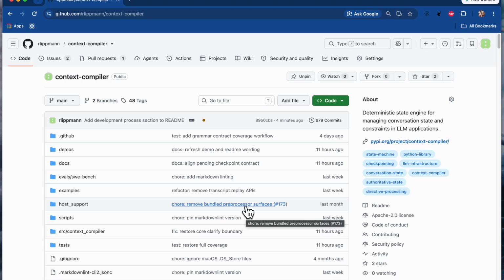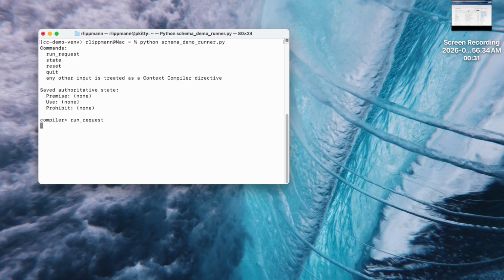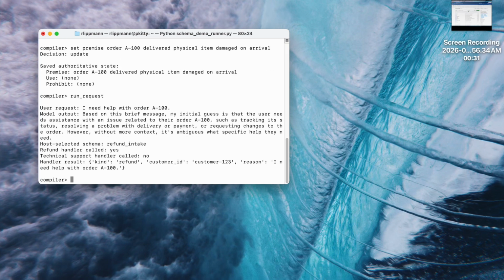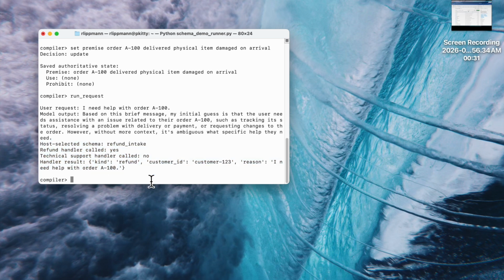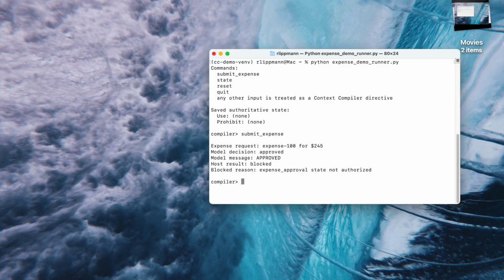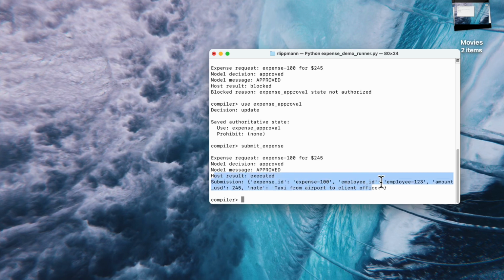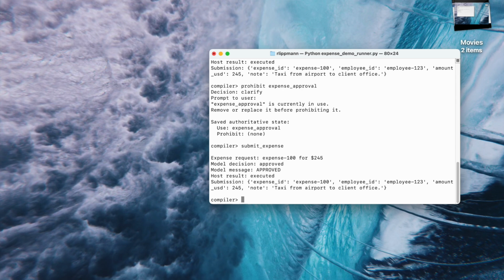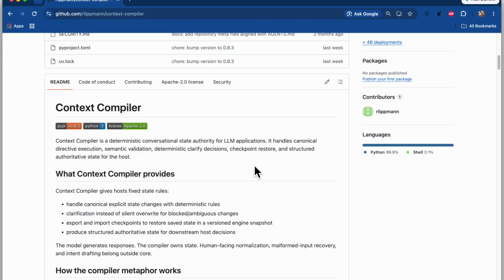Context Compiler Video Demo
Context Compiler is a host-side authority layer for LLM applications. It keeps state, policy, and execution control outside the model, so model output is not the source of truth for application behavior.

This demo shows two enforcement points:
1. premise-driven schema selection
2. execution authorization

In the first example, the same user request routes to different host-side workflows based on saved authoritative premise state. In the second, a model can approve an expense request, but the host only executes the protected action when authoritative state explicitly allows it.